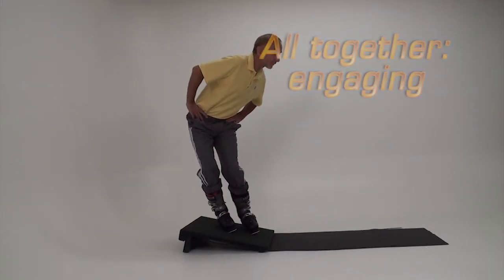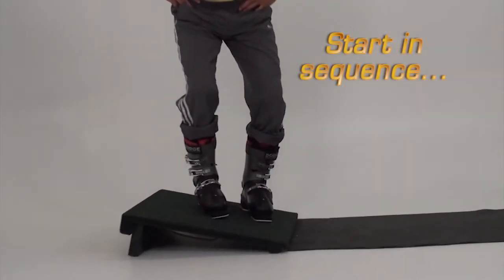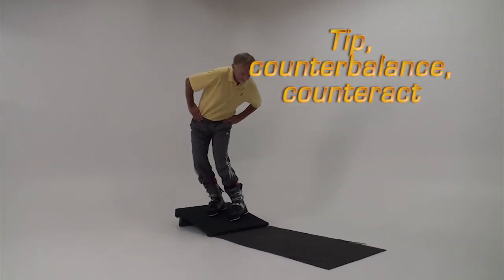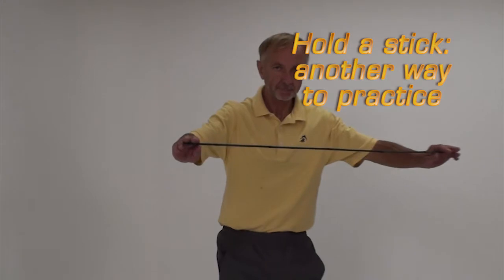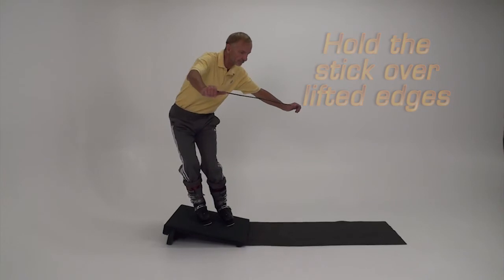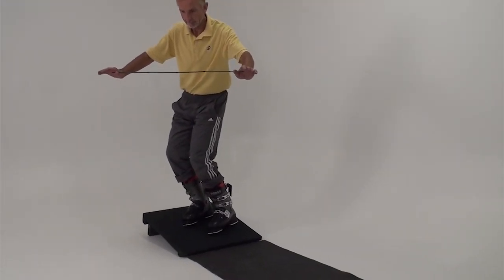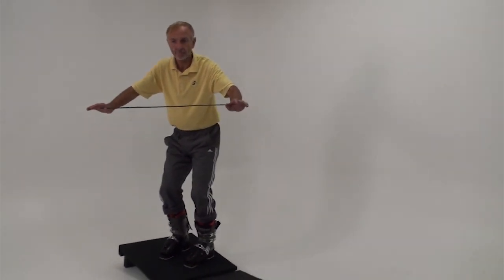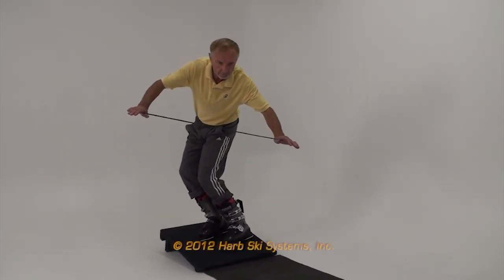Harb Ski Systems Slantboard Dryland Training, 10 Putting it Together for Engaging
Harald Harb helps you improve your skiing and carving technique in the off season. Practice your PMTS Direct Parallel technique indoors on a slantboard. Coordinate your feet, legs, and body as you practice rolling your skis on edge.